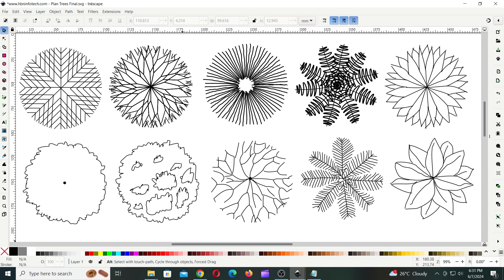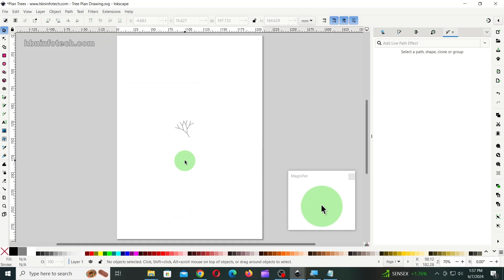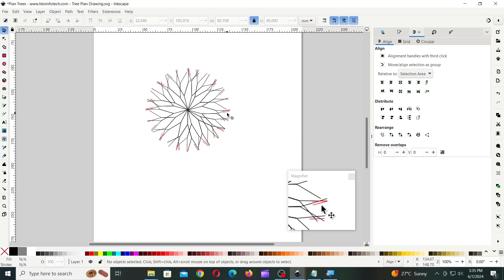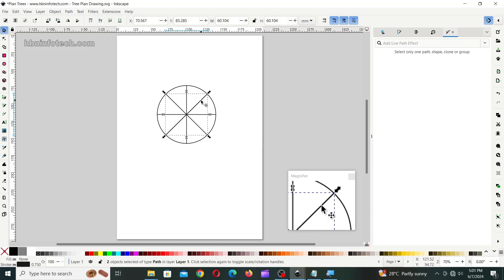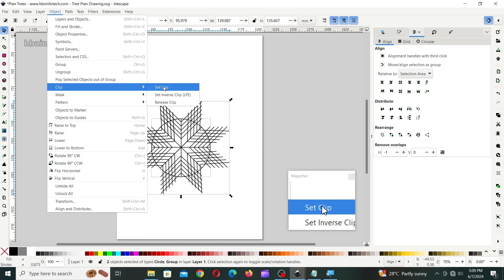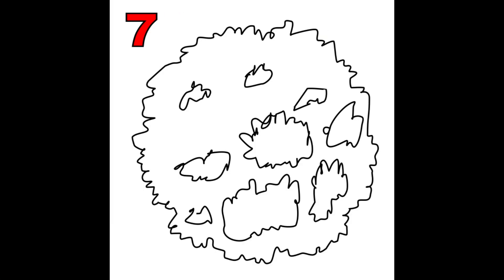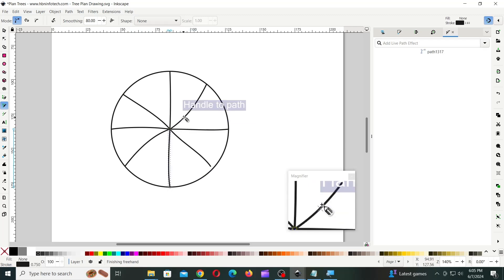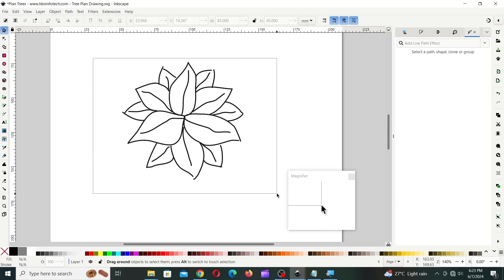How to Draw the Top View of Architectural Plan Trees in Inkscape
In this tutorial you will learn How to Draw the Top View of Architectural Plan Trees in Inkscape. In the First half I will show some automated methods and later I will show you some quick mouse skills to draw 10 different samples easily one by one.